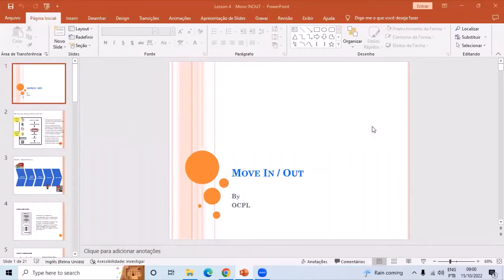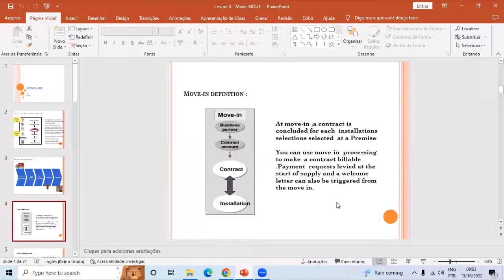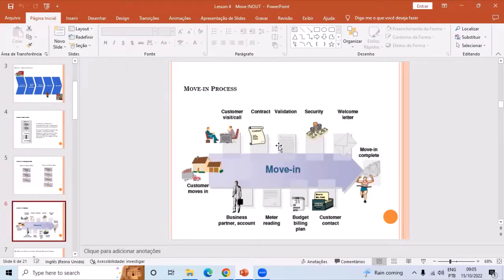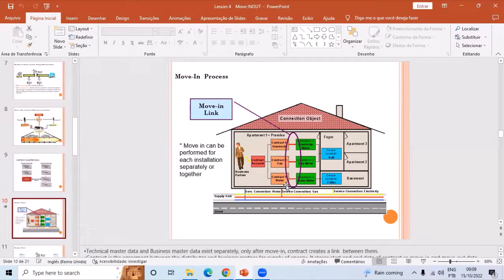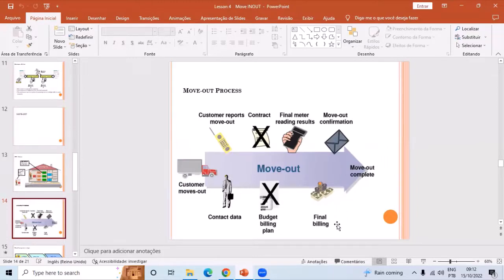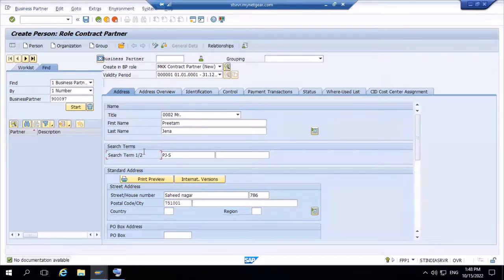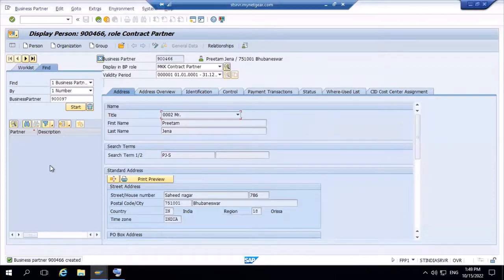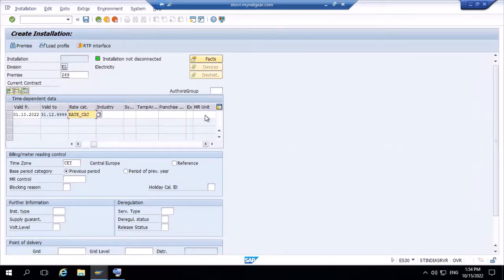SAP ISU Master data Creation move in & move out | Lecture : 02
In continuation of SAP ISU class-1 video. Here we have discussed about basics & move in move out concept.